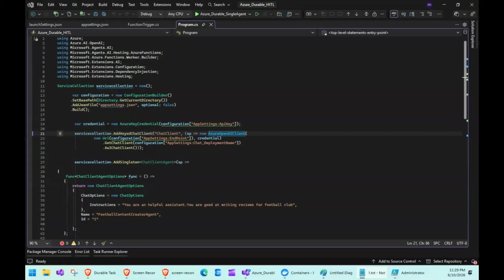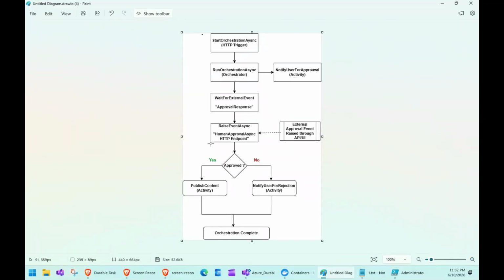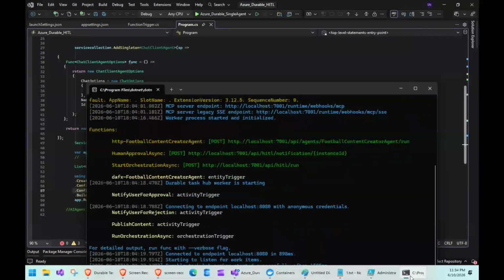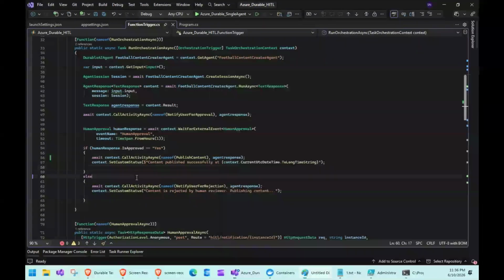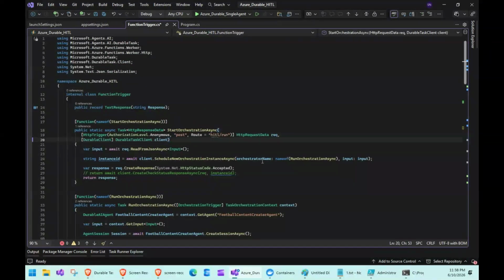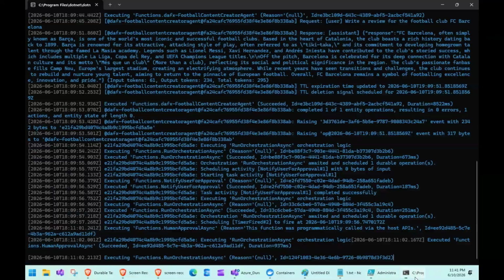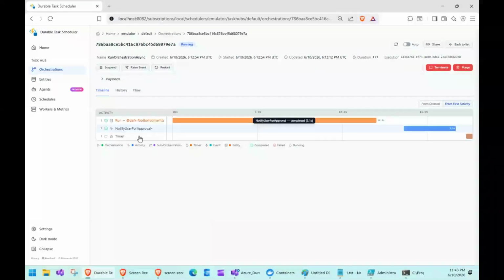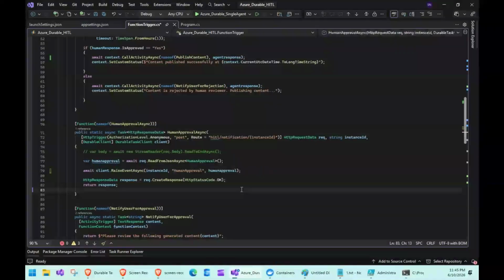Human In the Loop(HITL) in Azure Durable Functions for Microsoft Agent Framework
Through this video, I tried to explore a simple implementation of Human-in-the-Loop (HITL) for Azure Durable Functions.